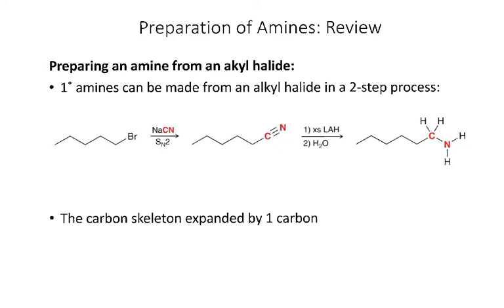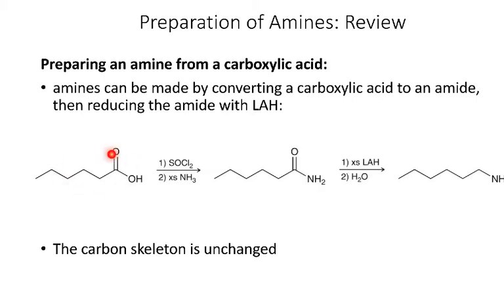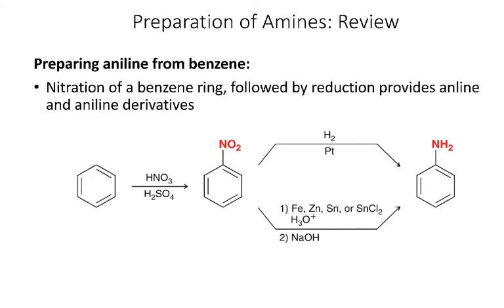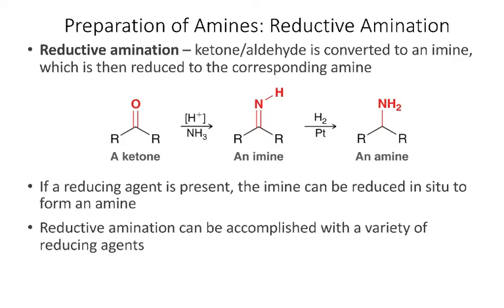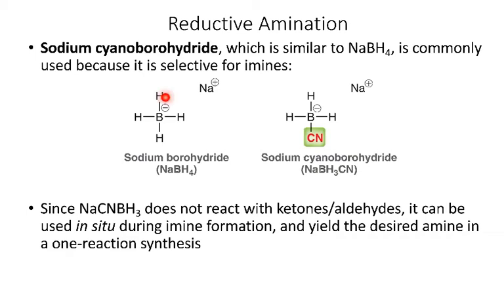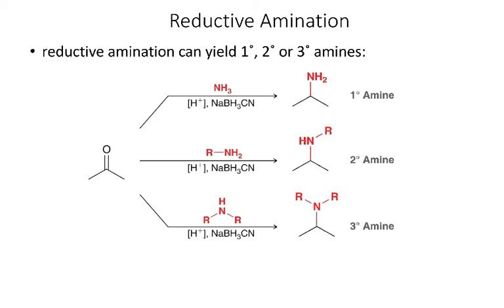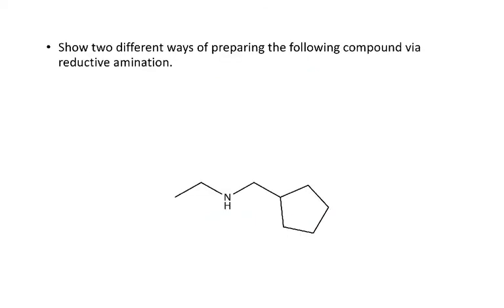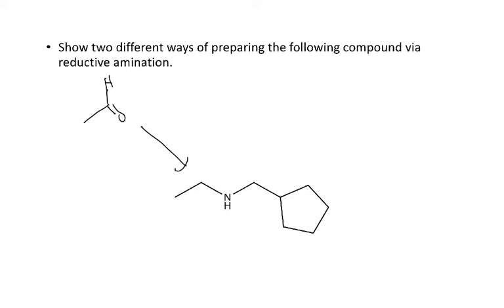Preparation of amines 1